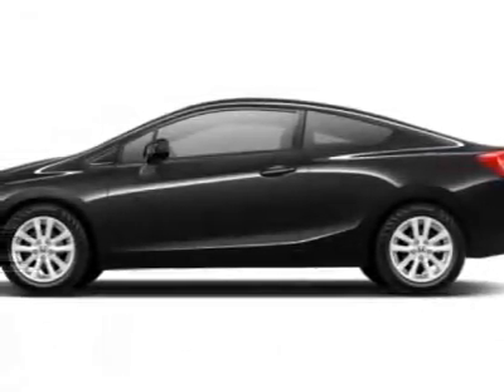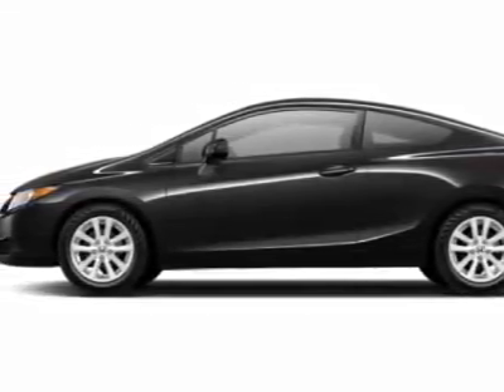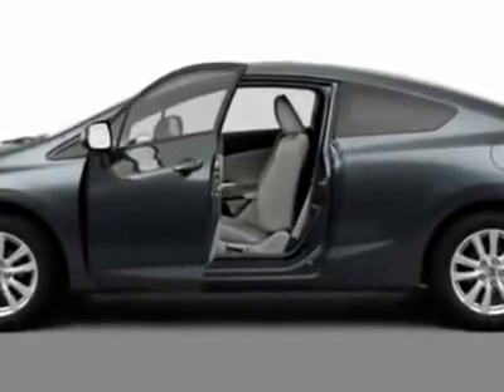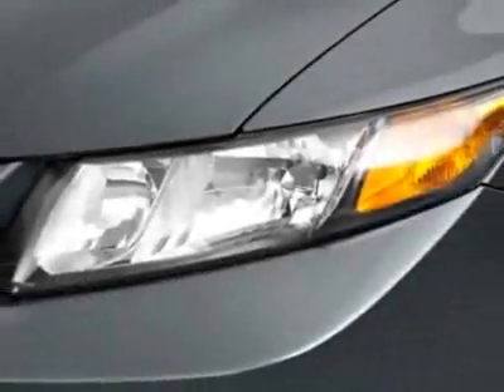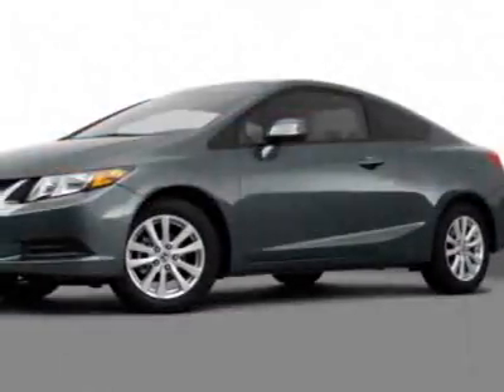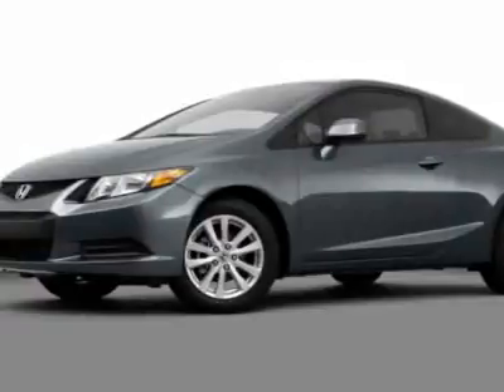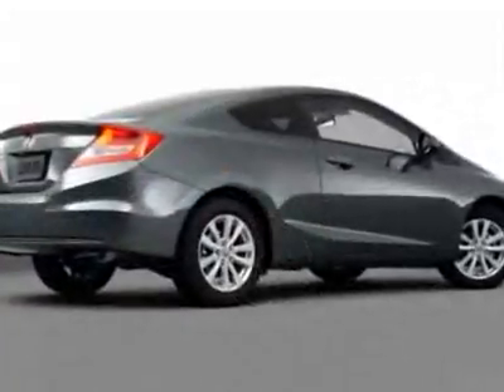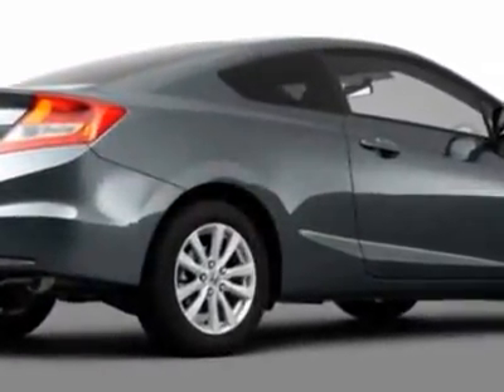2012 Honda Civic Cpe 2dr Auto EX Coupe - Franklin, TN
Darrell Waltrip Pre-Owned, Franklin, TN - Honda Civic Cpe EX Automatic Coupe